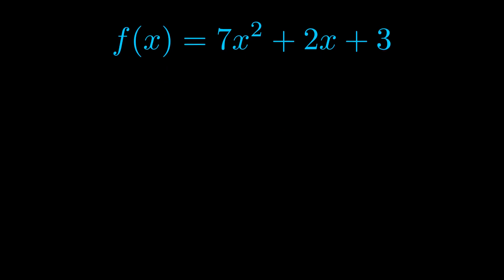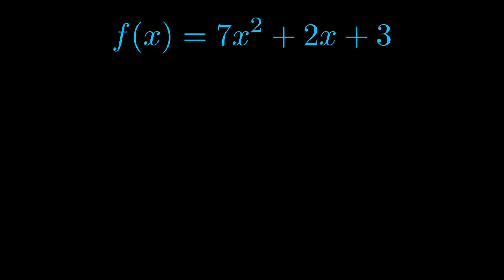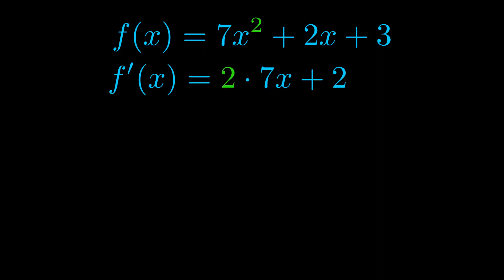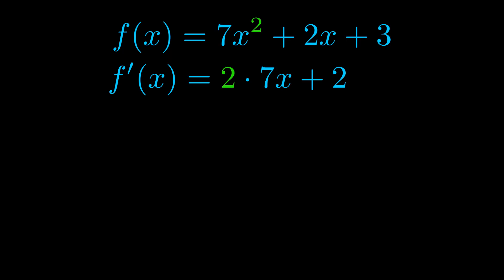Find Derivative of 7x^2 + 2x + 3